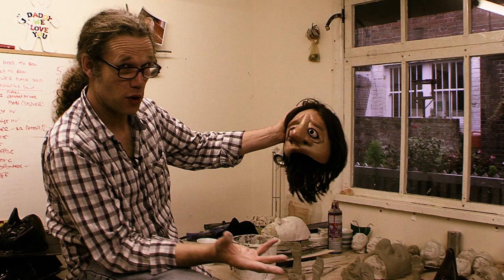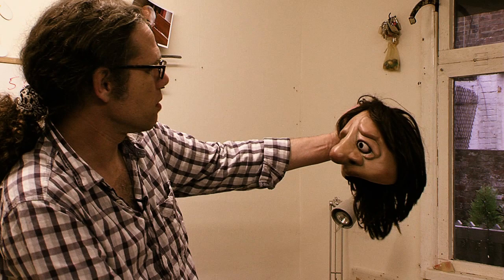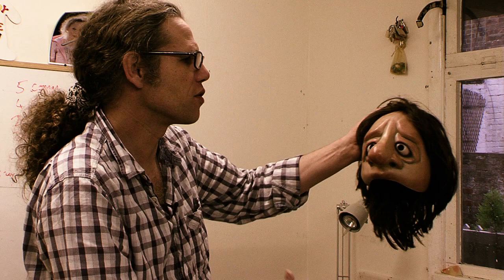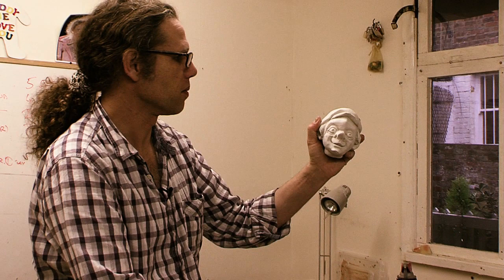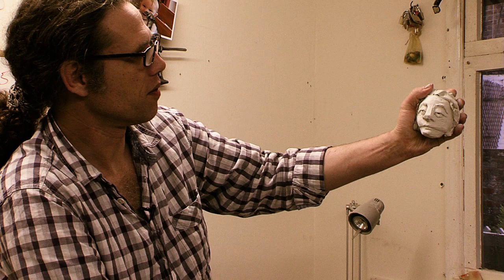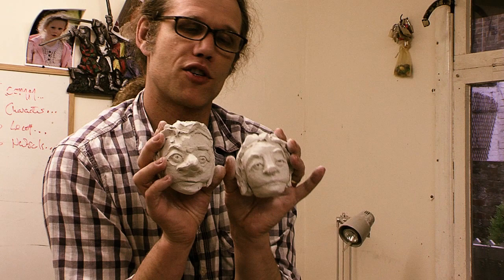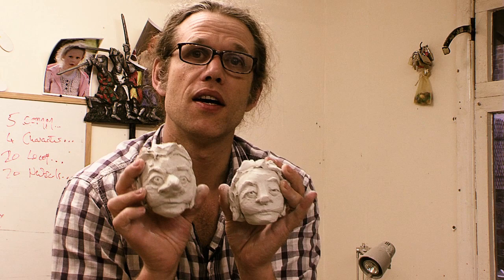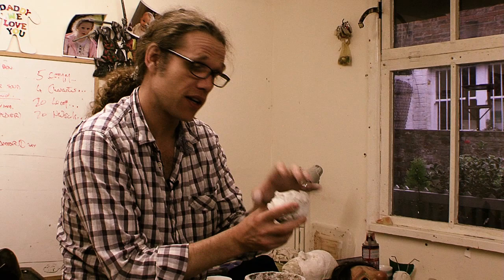The Enjoyment of Mask Making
On Tuesday 8th November, Artistic Director of Strangeface, Russell Dean, took a few moments to discuss The Amazing Adventures of Pinocchio, which will be premiered at The Stables this December and January!